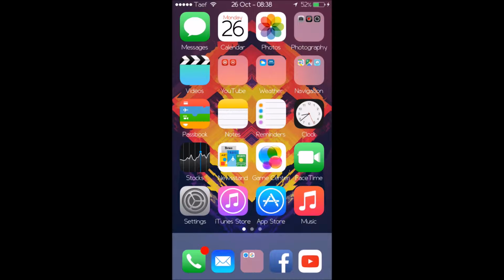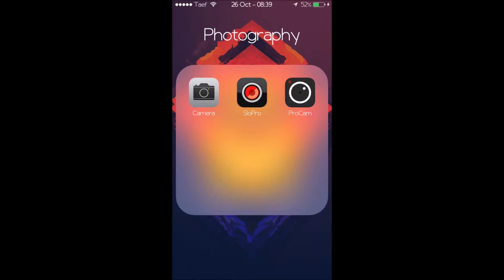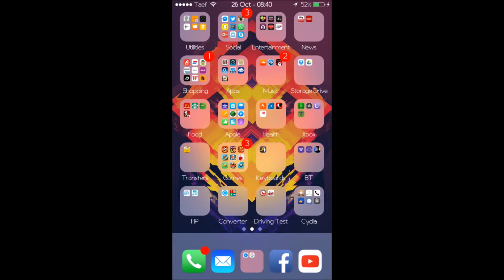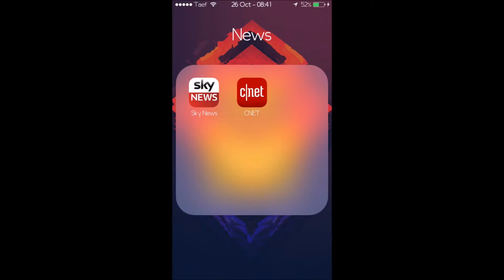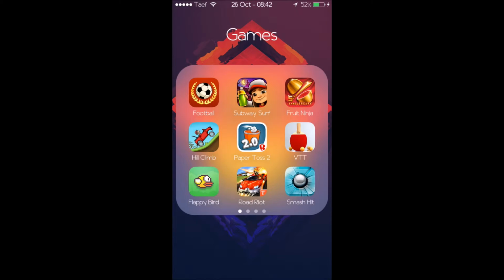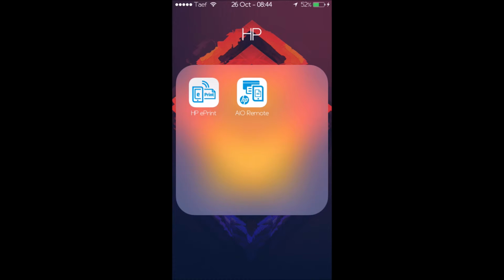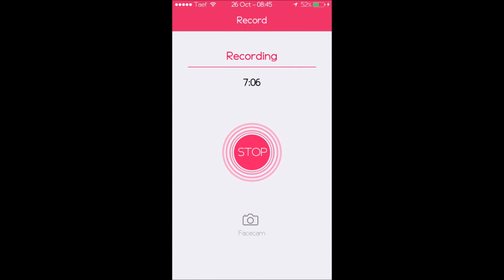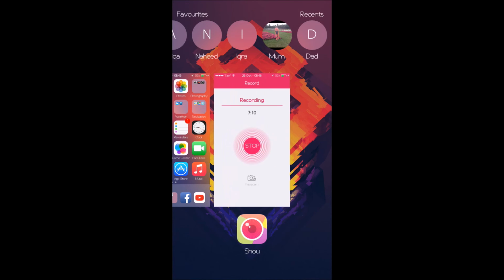What’s On My iPhone 5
My first ever 'What's On My iPhone' video let's see if anything changes when part 2 comes out sometimes in the future.

- iPhone 5 | iOS 8.3 | Jailbroken -
What you guy's thought on the new intro & outro?

taef99